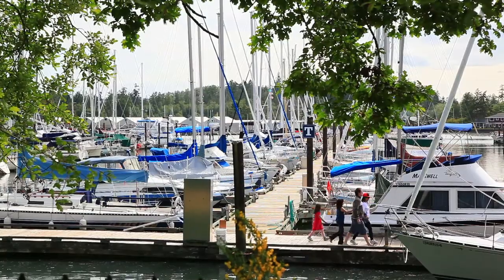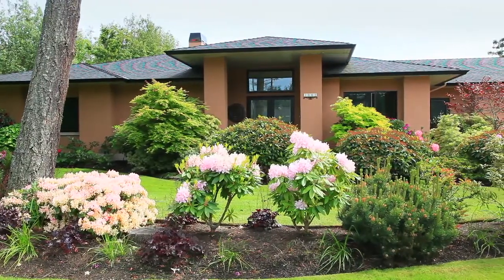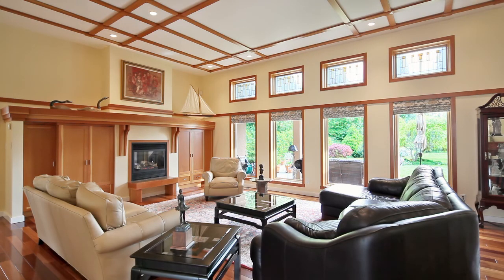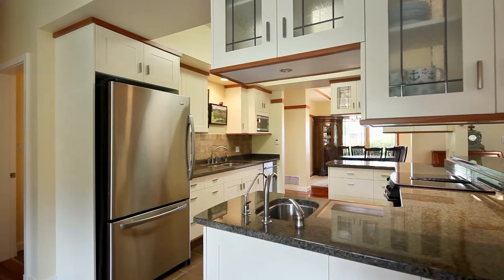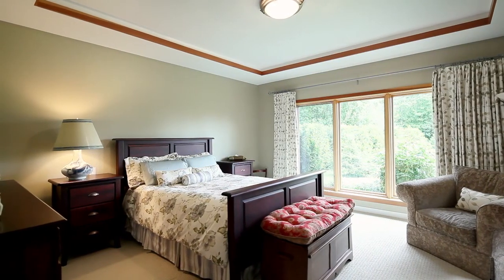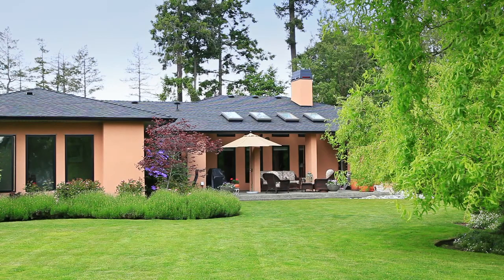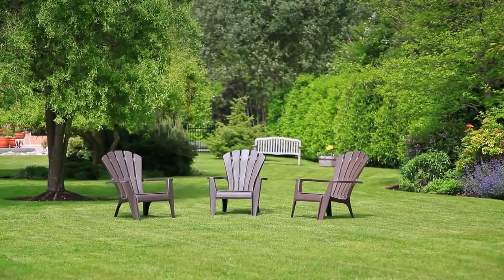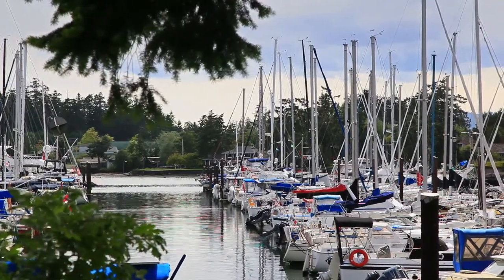1943 Marina Way - Sidney (V8L 6B3) British Columbia by James LeBlanc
Property Video shoot of 1943 Marina Way - Sidney (V8L 6B3) British Columbia by PlatinumHD for